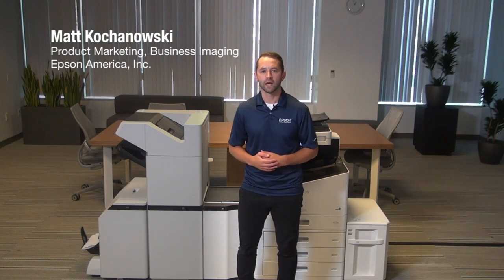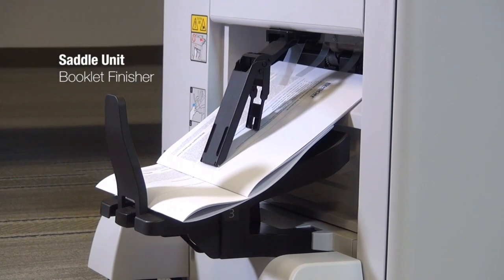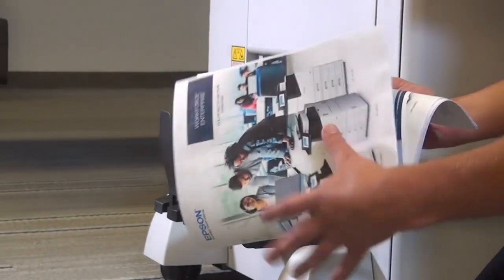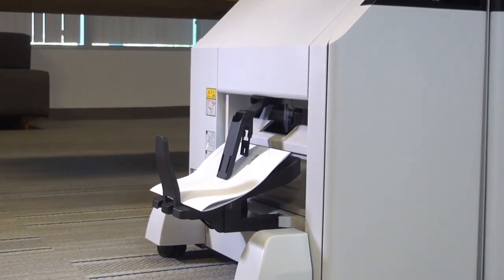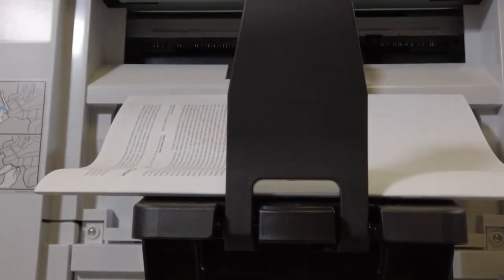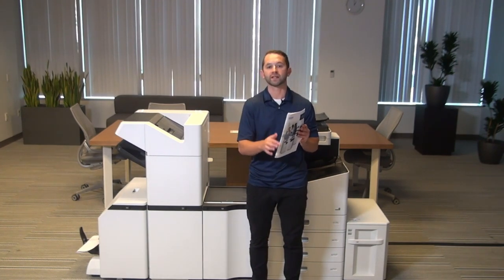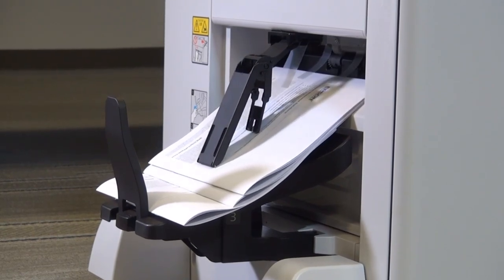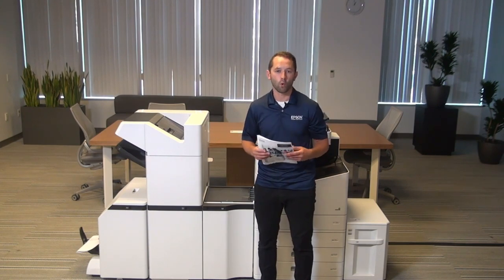Epson WorkForce Printer Optional Booklet Finisher - Eastern Engineering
Epson WorkForce Enterprise business inkjet  Optional booklet finisher

Versatile options — the perfect solution for stacking, stapling, creating booklets, and hole punch finishing; fax and multi-network options

What if your business printer could deliver speeds up to
100 ISO ppm†, while still maintaining professional-quality output? What if it came from a department MFP designed to deliver everything that large workgroups need, with minimal hassle — because any downtime equals lost productivity.
Well, “what if” is now “what is”.
There’s fast — and then  there’s Epson® WorkForce
Enterprise fast
Touting the fastest print speed  in its class2, the WF-C21000 powers through any task — for record-breaking turnaround times. Walk up and print. There’s no need to wait for a long warmup sequence. And, with all three models, you can print 2-sided, with duplex print speeds that exceed many competitors’ simplex print speeds.

Inkjet vs. laser:
Advantage inkjet.
Built with innovative
PrecisionCore Heat-Free Line Head Technology, the WF-C20600, WF-C20750 and
WF-C21000 deliver consistent color, from print to print and year to year — for the life of the products. Nozzle Verification Technology helps to maintain print quality between cleaning cycles. And, unlike laser printers, there’s no direct paper contact involved in the printing process.
Consistent color,
print to print
Epson delivers professional image quality and color consistency, even with large jobs, thanks to PrecisionCore Heat-Free Technology, which produces up to 40 million precise dots per second with astonishing ink placement accuracy.
Advanced paper
path design
With a simple paper path and  innovative design, the WF-C20600, WF-C20750 and WF-C21000 offer remarkable reliability for high-speed print jobs.
Nozzle Verification
Technology
The printhead’s advanced built-in  sensing technology monitors nozzle health and automatically detects and adjusts printhead performance.

A simple design
PrecisionCore Heat-Free Line Head Technology means fewer steps involved in the printing process.

DURABrite® Pro Ink
Engineered for affordable, high-volume printing Formulated for higher-speed printing
Sharp text and brighter colors for professional-quality results Fast-drying pigment ink for worry-free handling.

PrecisionCore Heat-Free
Line Head Technology

The next generation of inkjet printing technology, PrecisionCore Heat-Free Technology delivers fast printing with professional-quality results.

Print fearlessly,
with few interruptions
and low running costs.
When considering total cost of operation for any business printer, one should consider factors over and above the costs related to power and supplies — costs such as service and support.
The WorkForce Enterprise series features a simple design with fewer moving parts than typical color lasers which may result in less time and effort required for standard maintenance. Plus, with no need to heat a fuser, the WF-C20600, WF-C20750 and WF-C21000 consume less power than comparable color lasers1, resulting in more efficient operation.
At the core of this proprietary technology is the PrecisionCore® MicroTFP print chip, a digital chip that produces dots at the micron level — 1/100th the size of a human hair. It’s this  extraordinary focus on accuracy and detail that enables this technology to deliver outstanding  image quality, whatever the task at hand.

Easy, simple operation
The WorkForce Enterprise series makes it easy for large workgroups to print, copy, scan to email, and more. When it comes to replacing the ink, there  are no messy toner cartridges to deal with and no waiting for parts to cool.  And, a simple paper path means less hassle.

Robust security support
for added peace of mind.
Because the WF-C20600, WF-C20750 and WF-C21000 deliver a host of data encryption features and do not include a permanent storage device, they’re ideal for implementing corporate security measures.

Avoid information leaks — restrict printer privileges for up to
10 users per printer, by department or assignment
Protect confidential documents — PIN certification for job release
LDAP support — leverage existing company directory services

Secure device communications — supports common security protocols including IEEE 802.1x, IPsec and SSL/TLS for email or cloud access
 Limit access by unauthorized PCs — restrict user access by filtering
IP addresses and/or ports
 IPv6 support — future-proof network compatibility and security
TPM — dedicated processor stores encryption keys for hardware authentication

With Epson Connect solutions, the printer works seamlessly with tablets, smartphones and other mobile devices6. It’s the ideal choice, because business can happen virtually anywhere — from the boardroom to the tarmac.

Wired networking

Built-in Ethernet makes sharing the printer on your network quick and easy.